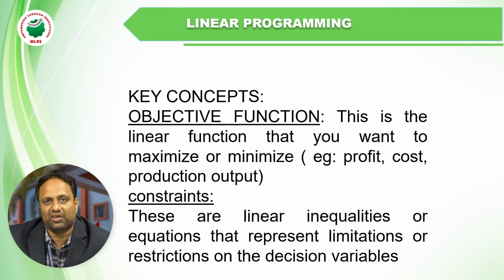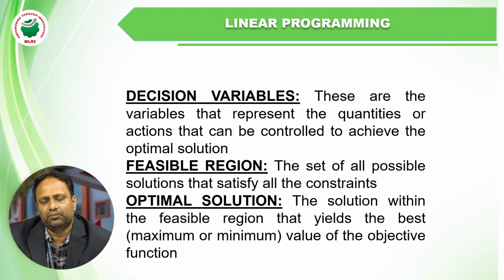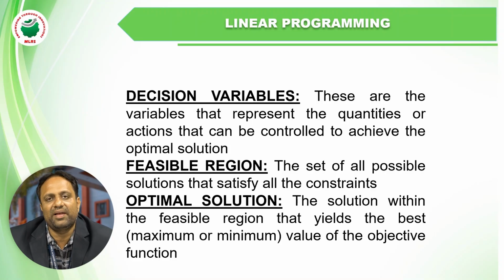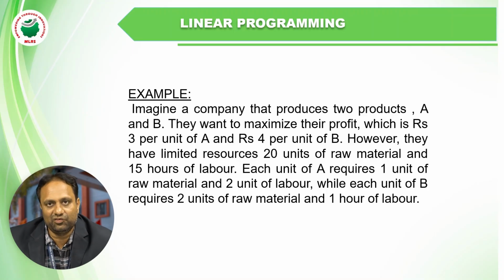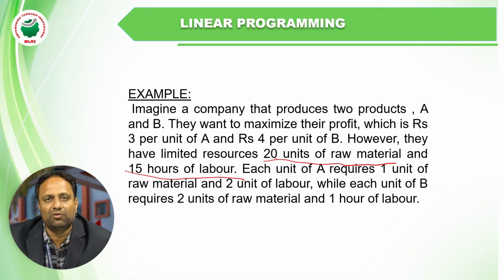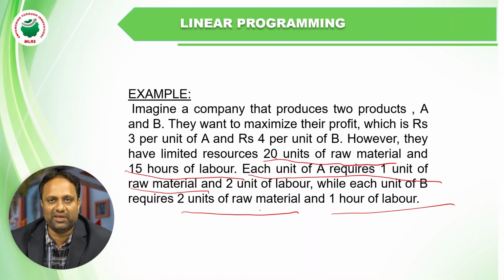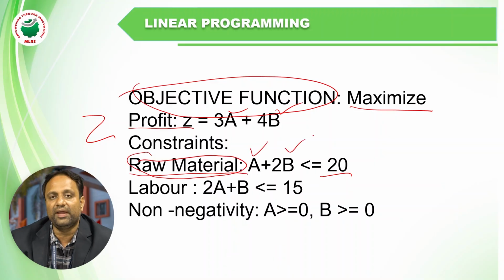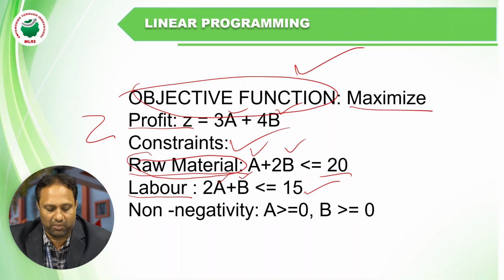LINEAR PROGRAMMING | BY MR. MIRZA SUBHAN BAIG || MLRITM